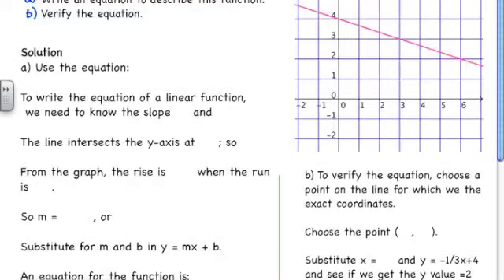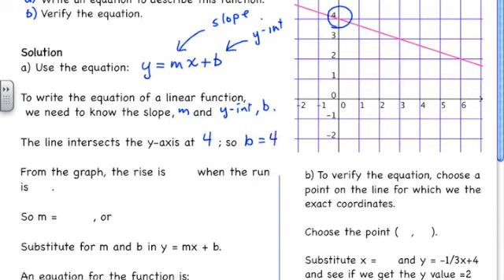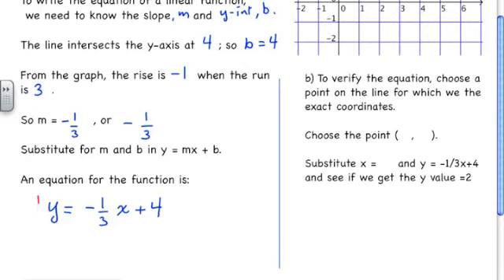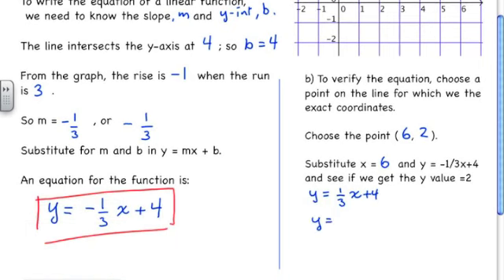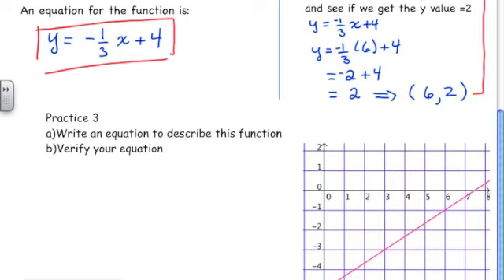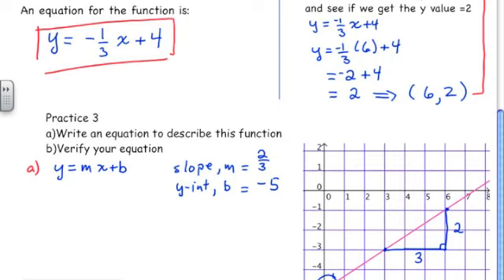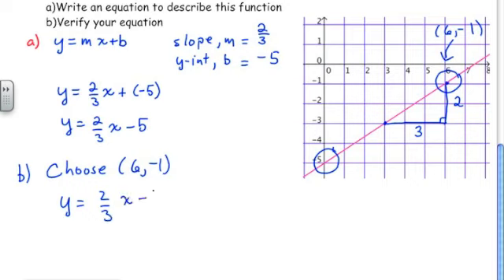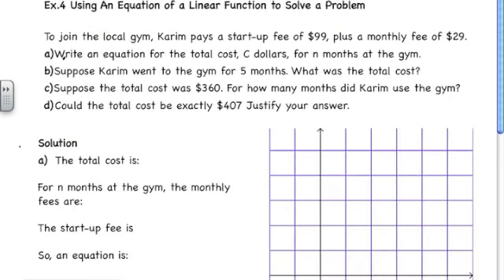6.4 Slope-Intercept Form of the Equation for a Linear Function (Part 2)